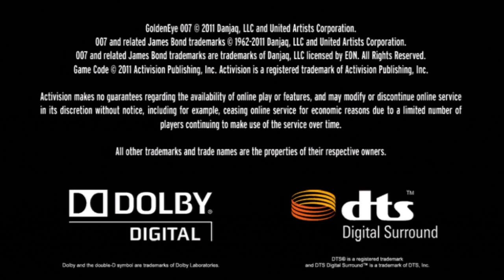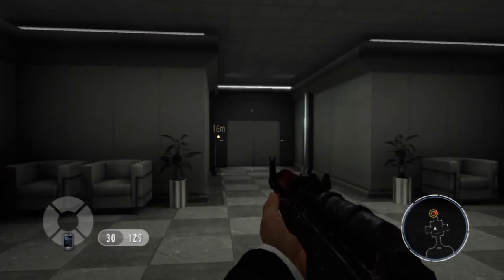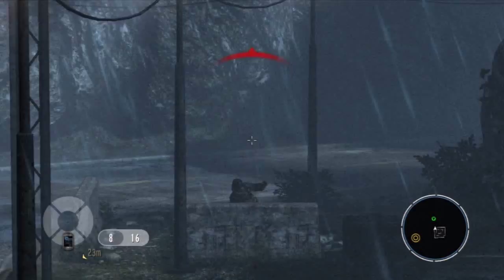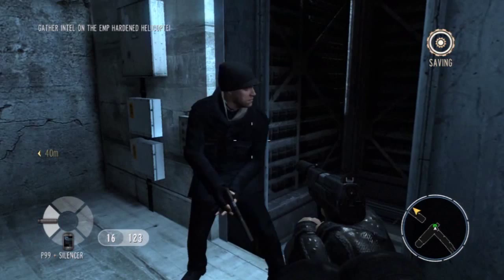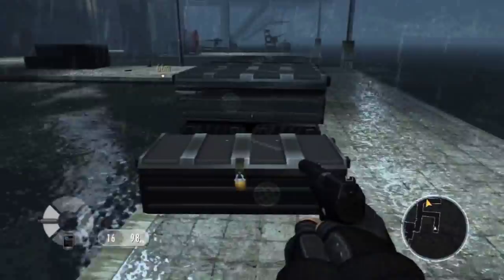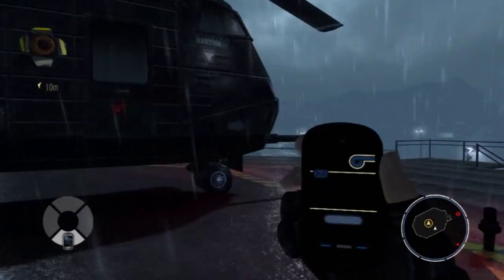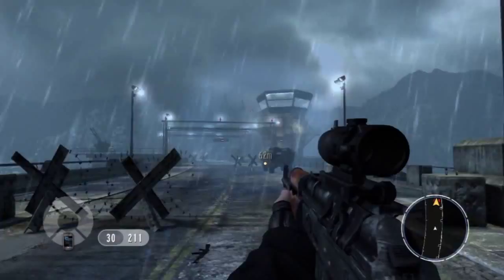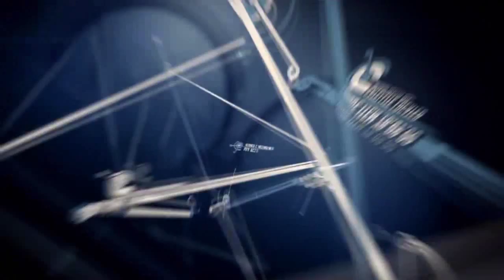Let's Play Part 1: Goldeneye Reloaded Level 1: Dam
It's time to get started with this! We're going to be doing both versions of the game together. And the other stuff too, there's a Wolfenstein update in the works and the other other other Goldeneye will have an update when I have my actual week off next week (it moved).

And this proves that in fact the weekend includes tuesday, so there.